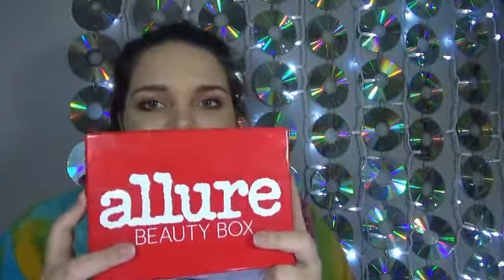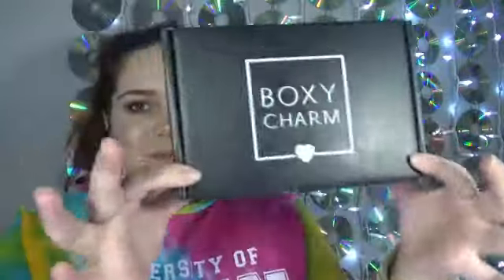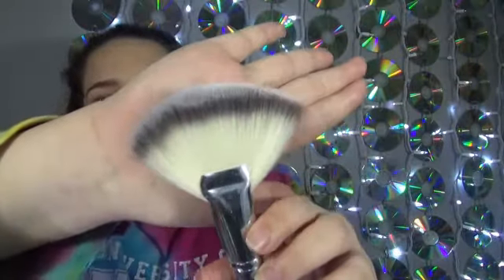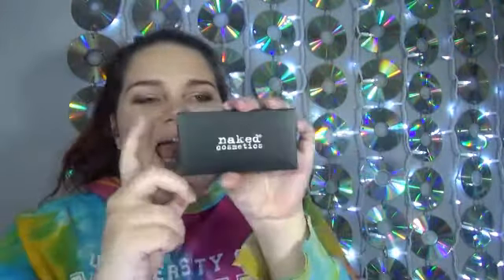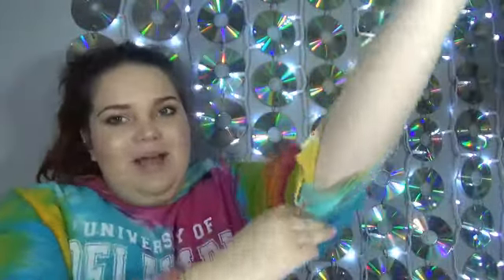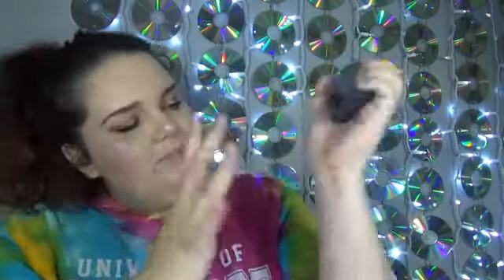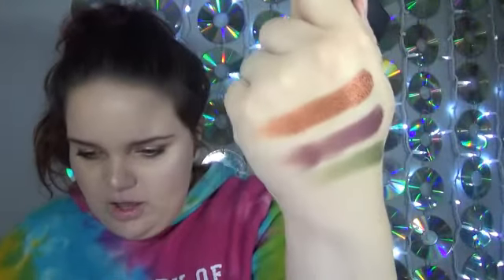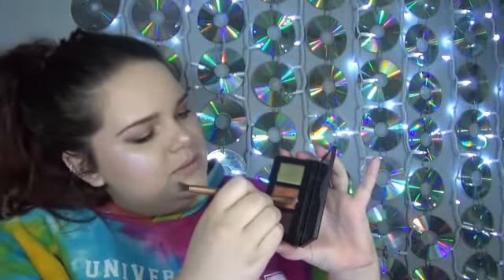MARCH BOXYCHARM UNBOXING | Best Subscription Box EVER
I'm so impressed with this month's Boxycharm. It was my first time ever getting this box and I'm honestly so excited. I cant' wait to see what April has in store!

Get a free brush when you use my code!

OTHER VIDEOS YOU SHOULD CHECK OUT:

Dupe VS Don't: Rimmel Scandal Eyes VS Too Faced Better Than Sex

How to Use Too Faced Sweet Peach Palette for Your Whole Face

All of the products that I use and talk about in this video have been purchased by myself and all comments I make are 100% mine. Thank you so much for supporting me!